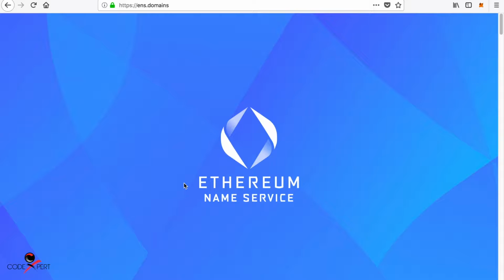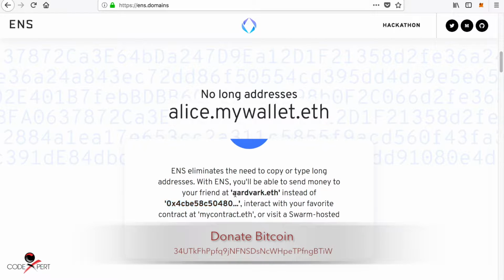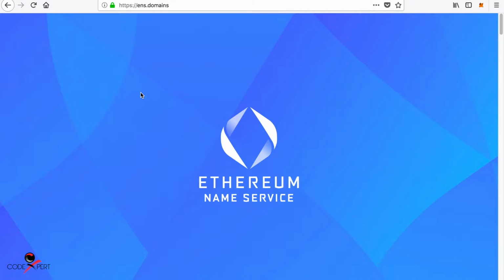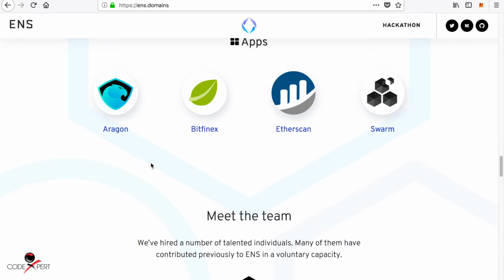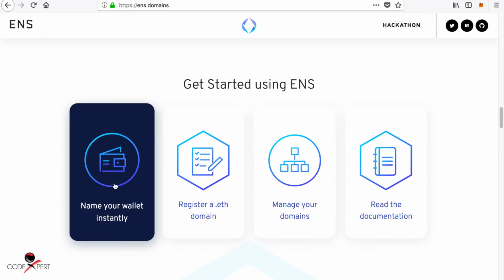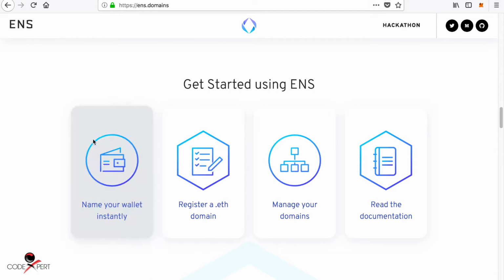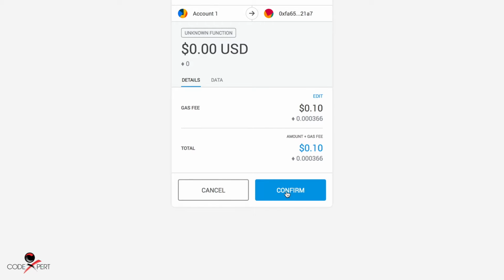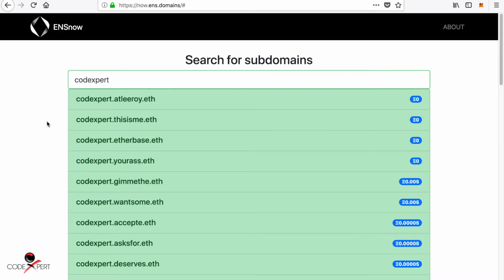Ethereum Name Service | latest review | Full walkthrough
Get 500 CodeXpert ERC20 tokes for free :

Write : GiveMeTokens “ETH Address” in Discord
And lucky winners will receive tokens!